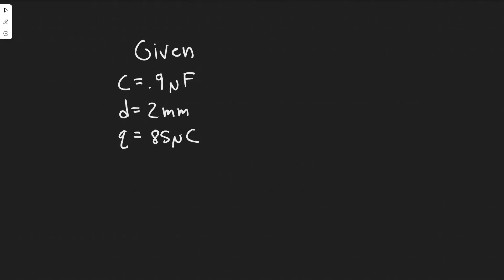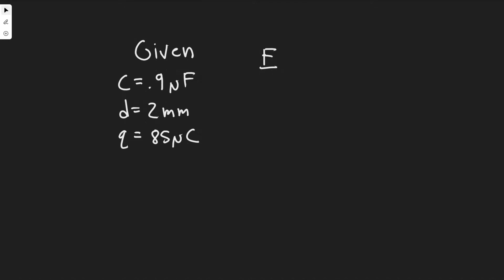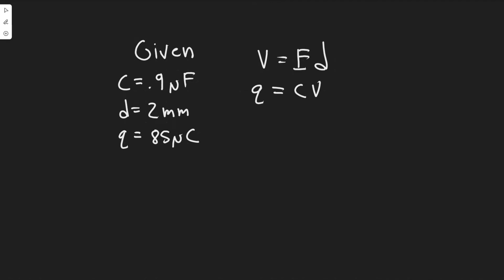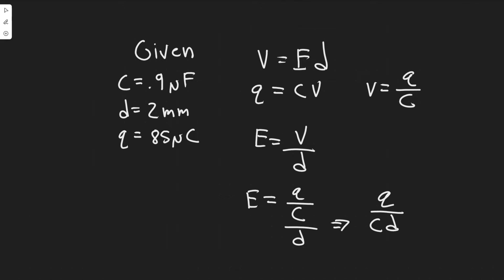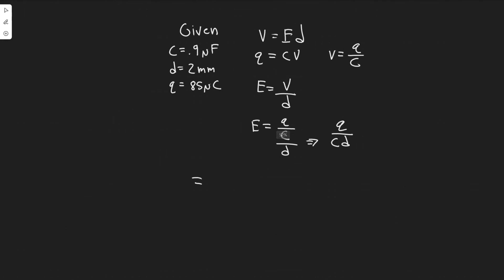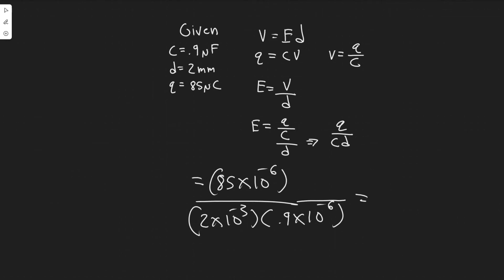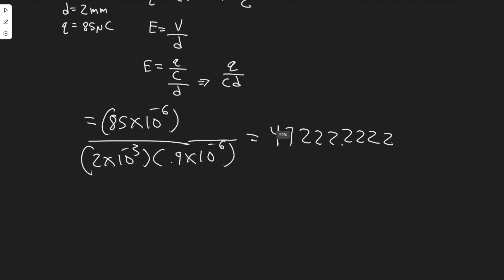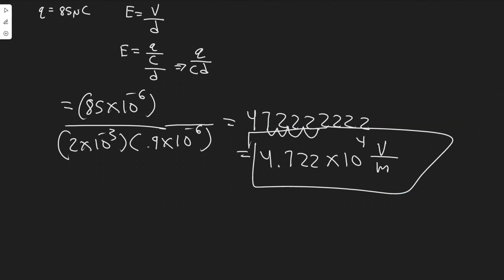How strong is the electric field between the plates of a 0.90μF air-gap capacitor if they are 2.0 mm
How strong is the electric field between the plates of a 0.90μF air-gap capacitor if they are 2.0 mm apart and each has a charge of 85 μC?